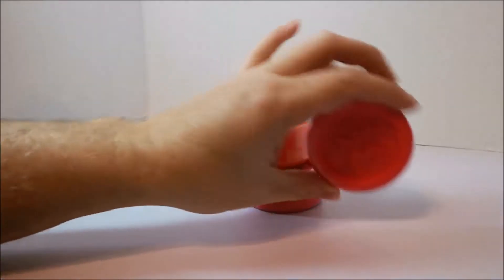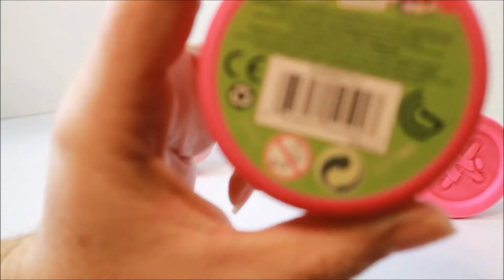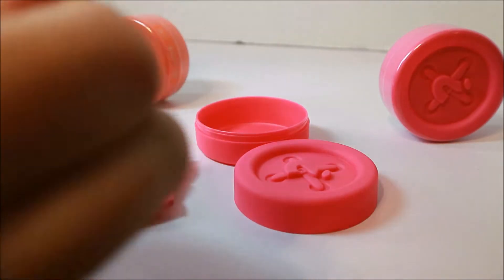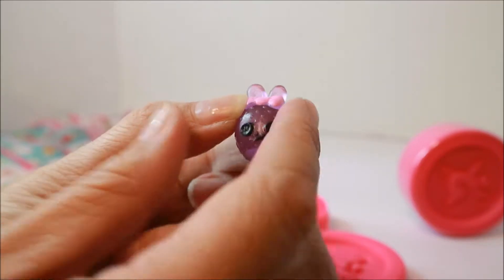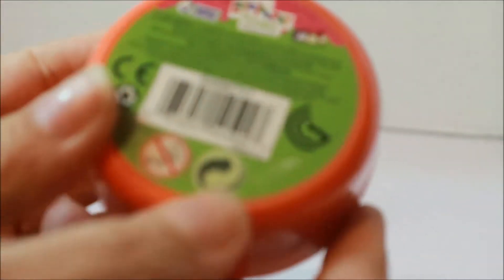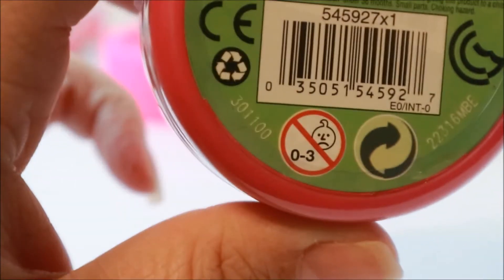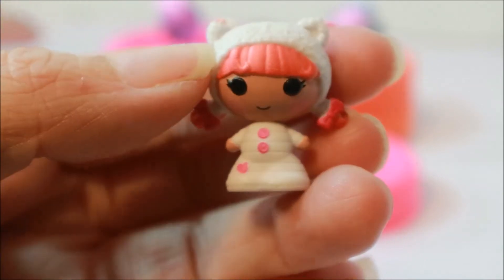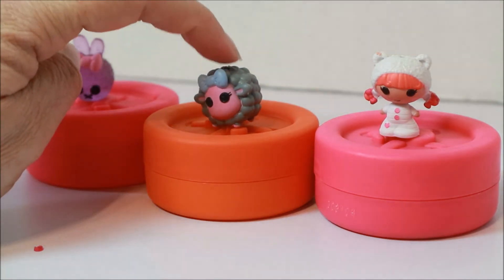Lalaloopsy Tinies ❓❓ Mystery ❓❓Button Unboxing Part one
I opened Three Lalaloopsy tinies Mystery Buttons and they were so cute so be sure to check it out and also be sure to check out part two Also!!!. Thanks For Watching. Remember to like and subscribe!!!